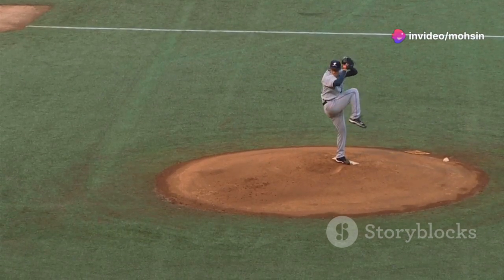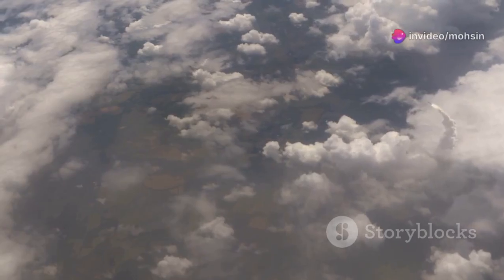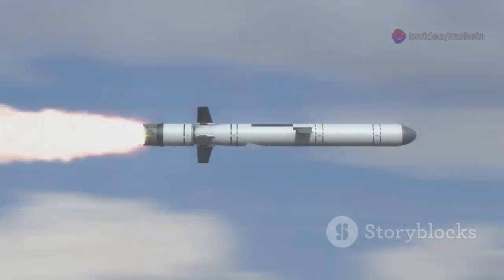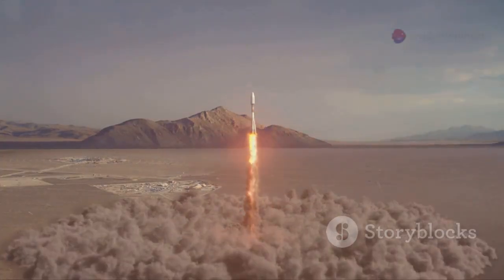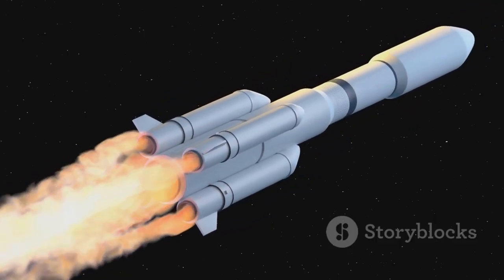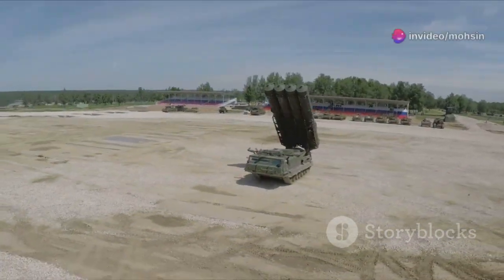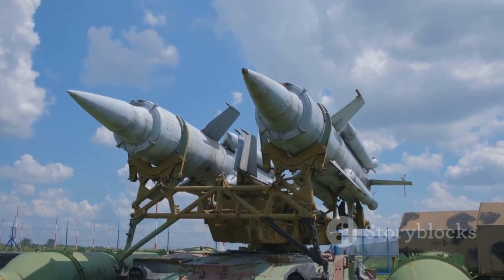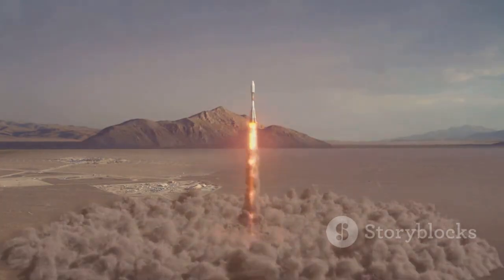Ballistic Missiles Explained: How They Work & How Far They Go!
Discover how ballistic missiles operate—from their powerful launches to their dramatic re-entry! In this video, we break down the physics behind ballistic missiles, including gravity, momentum, and atmospheric drag. Learn about their unique flight path, the role of rocket engines, and the critical guidance systems that ensure accuracy. We compare ballistic missiles to cruise missiles, cover the different types (SRBM, MRBM, IRBM, ICBM), and discuss their impact on military strategy and global politics. Explore the connection between missile technology and space exploration, with insights into propulsion and re-entry systems.